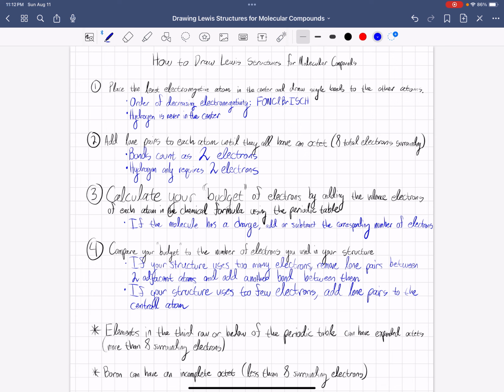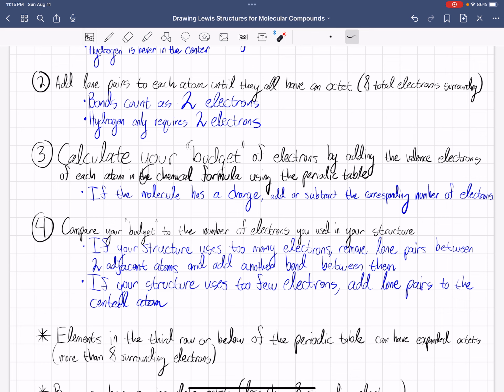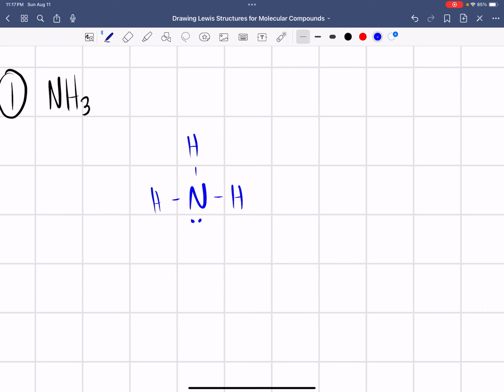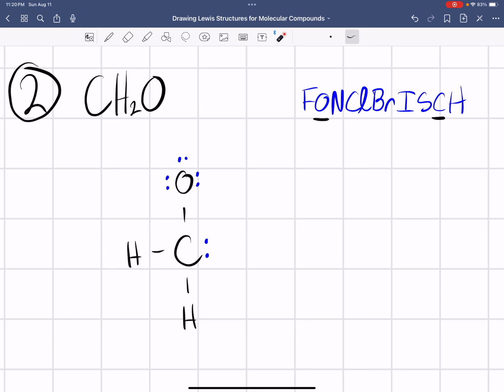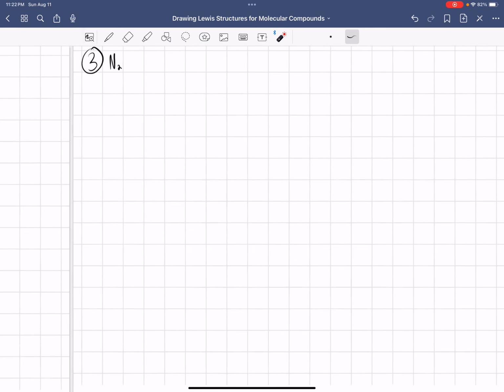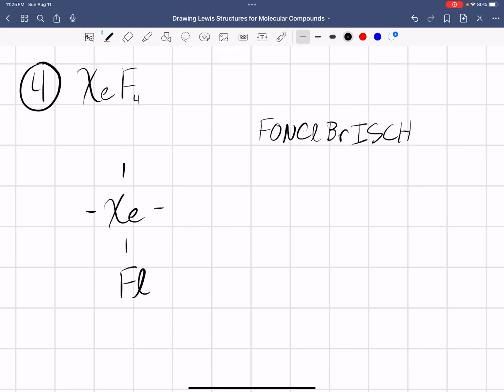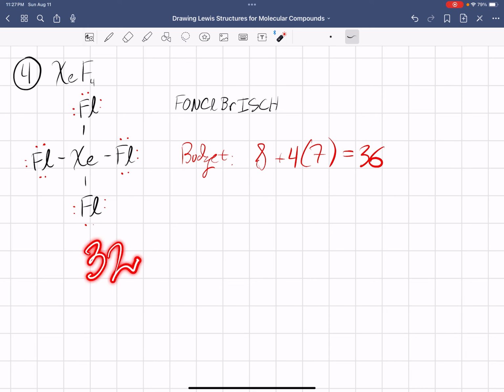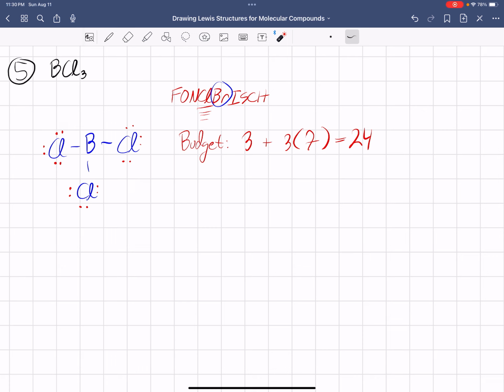How to Draw Lewis Structures for Molecular Compounds